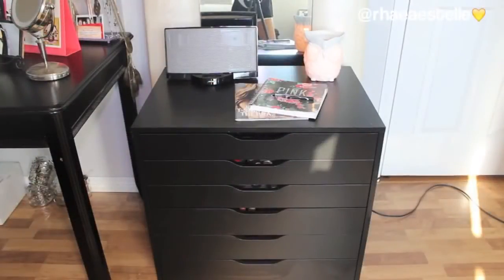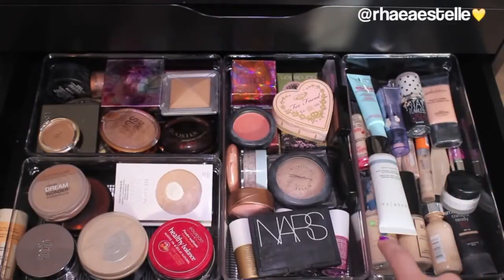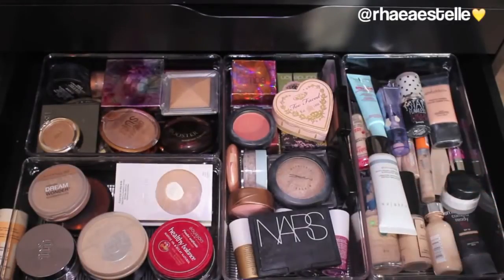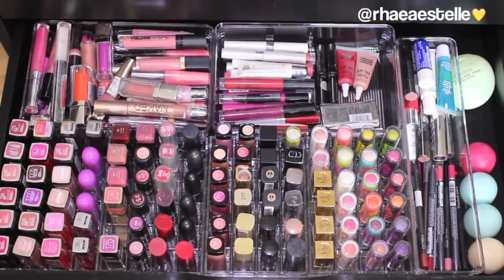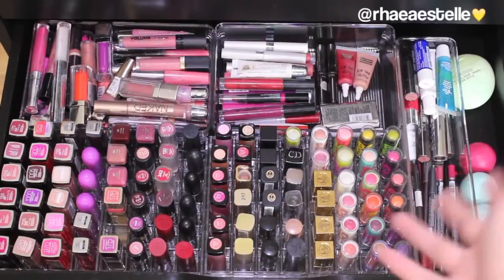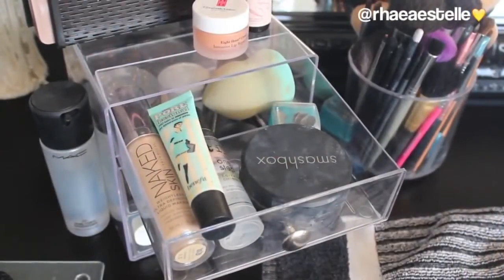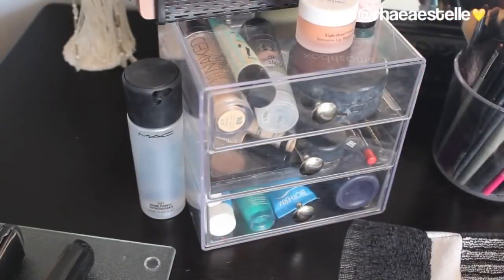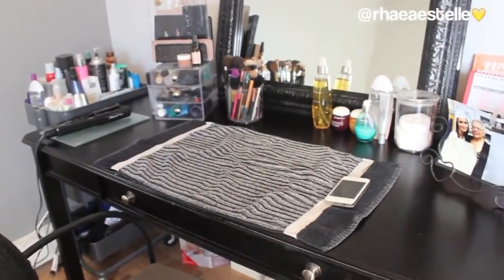Makeup Collection and Storage